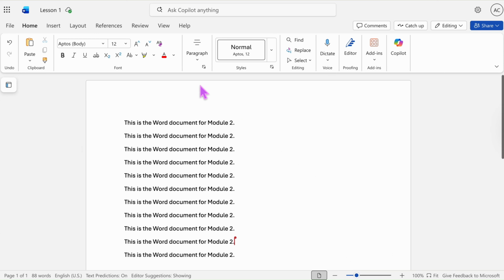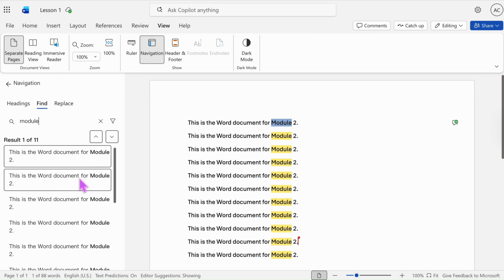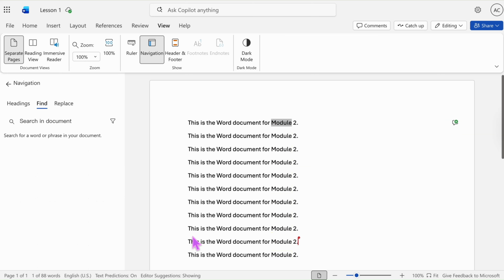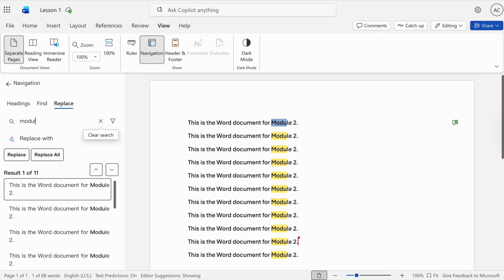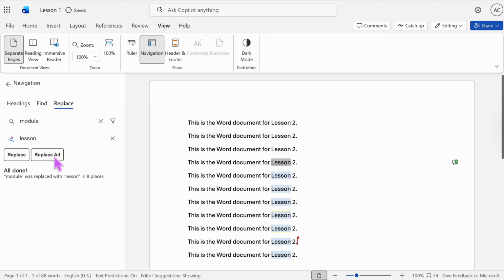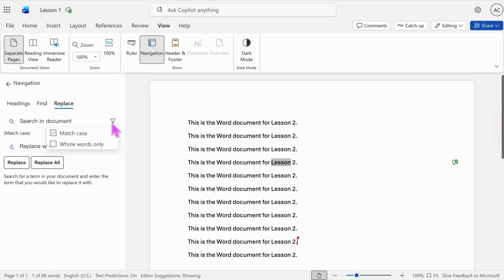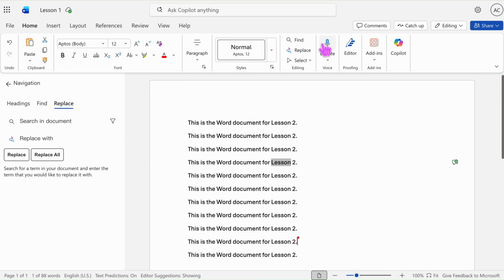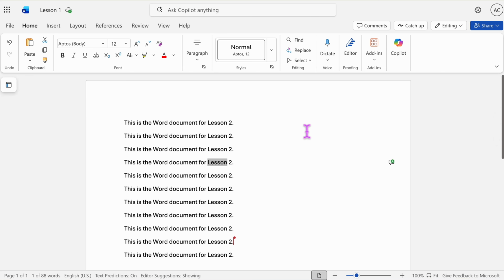Microsoft Word Essentials Web Edition: How to Use Find and Replace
In this video, you will learn how to find and replace text in Microsoft Word for the web. The tutorial shows you how to search for words or phrases using the Navigation pane, highlight and review each match, and quickly update text with the Replace and Replace All commands. You’ll also see how to refine your search with options like Match case and Whole words only, and how to access the same tools from the Home tab and keyboard shortcuts. Perfect for beginners who want to update long documents quickly and accurately in Microsoft 365.